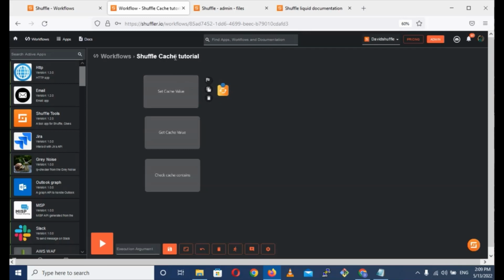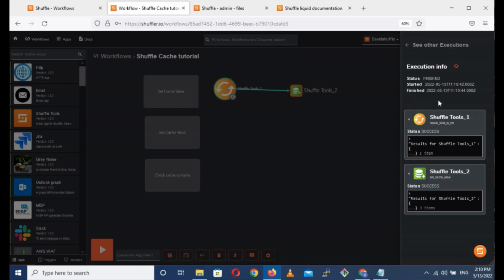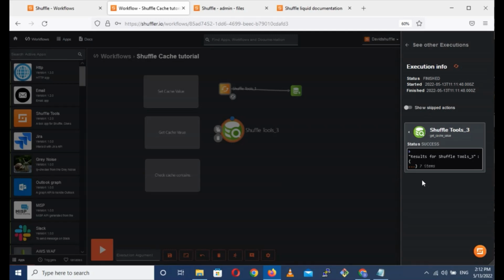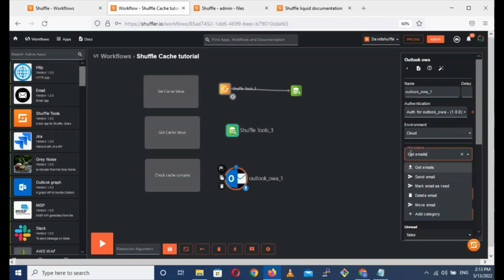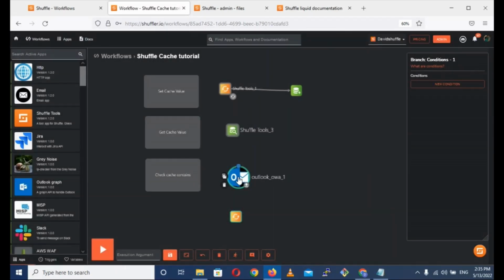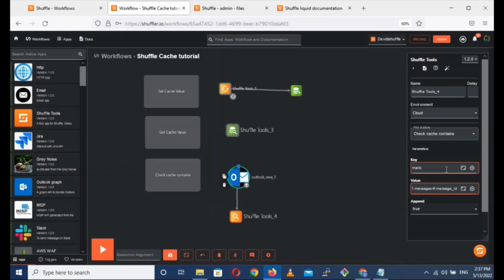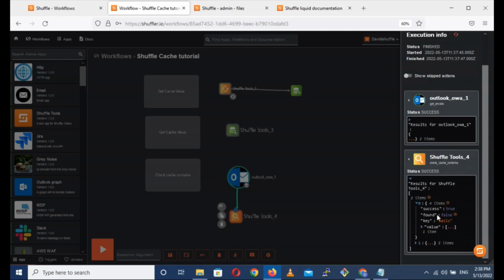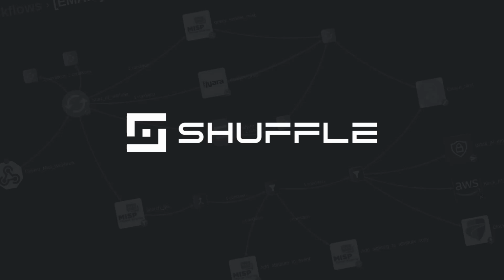Using Shuffle's Caching system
In this tutorial we'll have a look at Shuffle's Caching system and how to work with it, hence maximizing your potential in your workflow creation process.